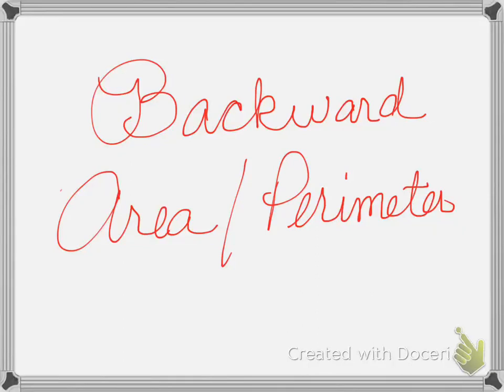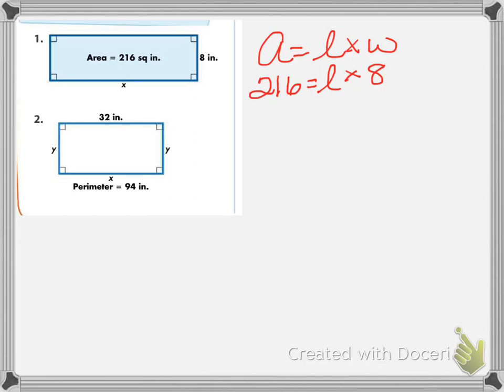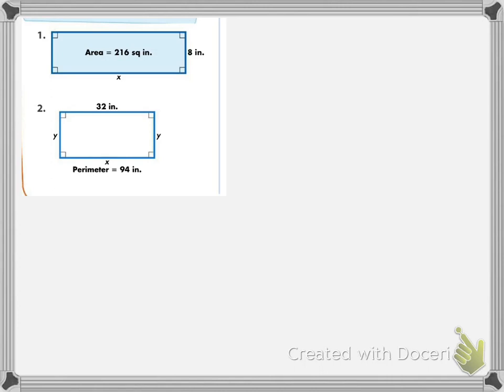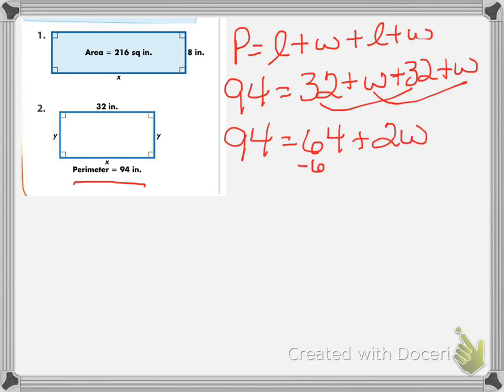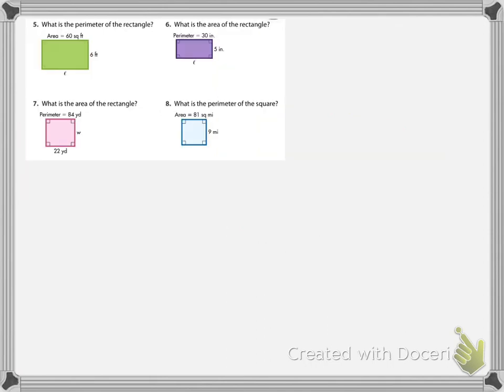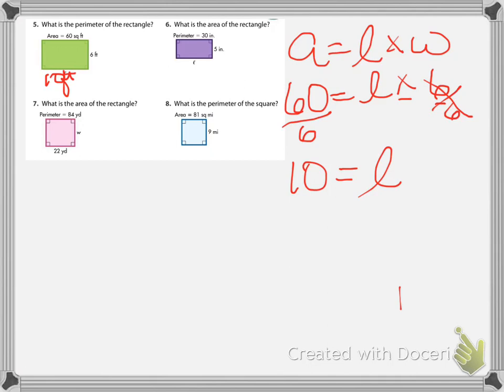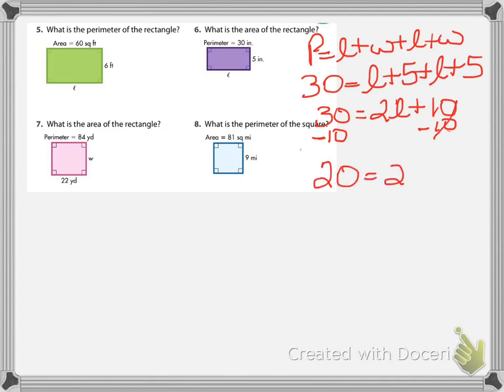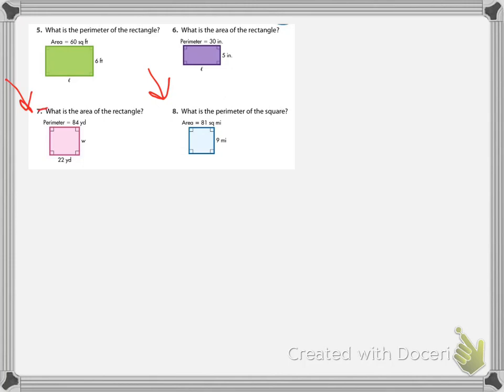5th grade Homework Wednesday March 4 backward perimeter